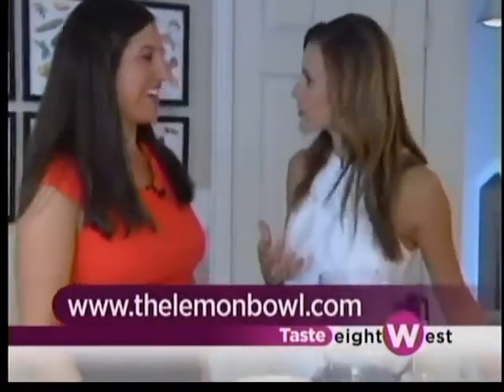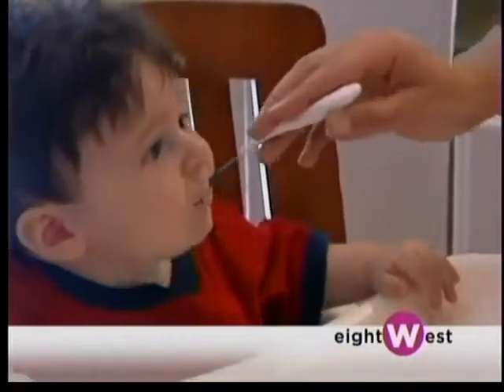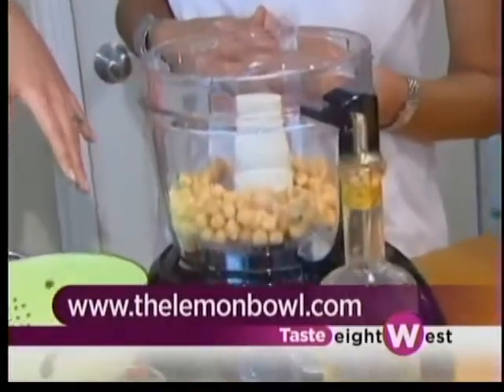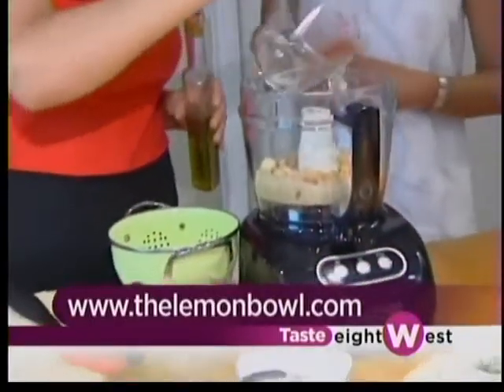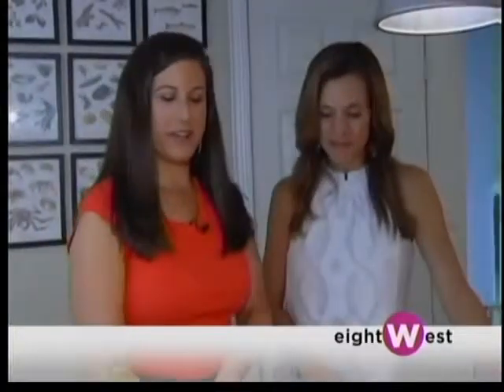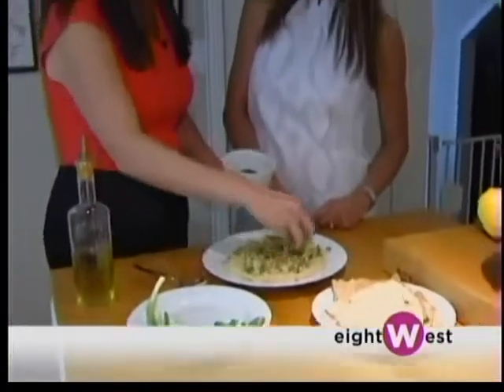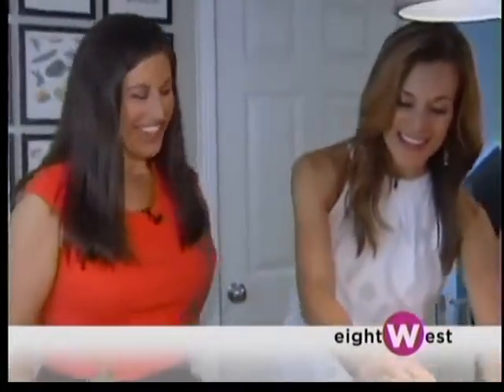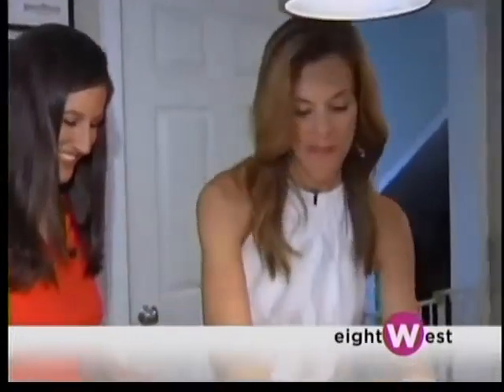Liz DellaCroce from The Lemon Bowl appears on NBC Affliate WOOD on 08/29/12 Part 1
Liz DellaCroce from The Lemon Bowl appears on Eight West on 8/29/2012 to demonstrate how to make Hummus.